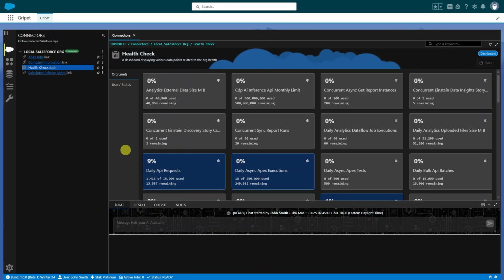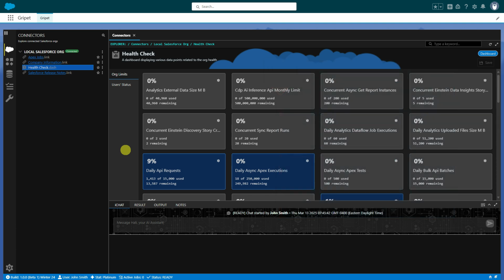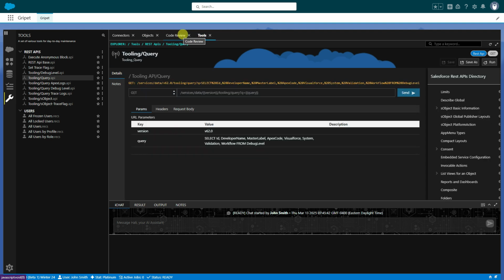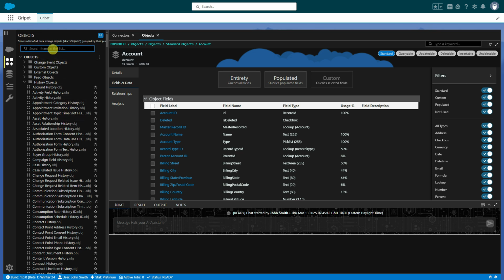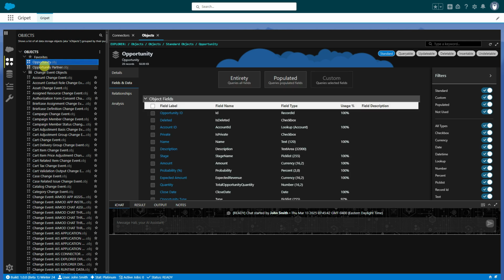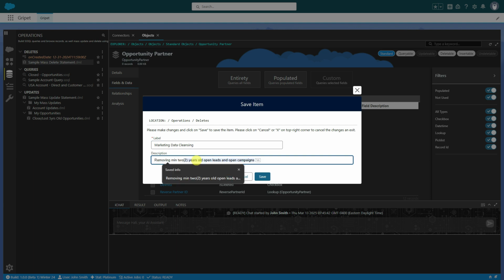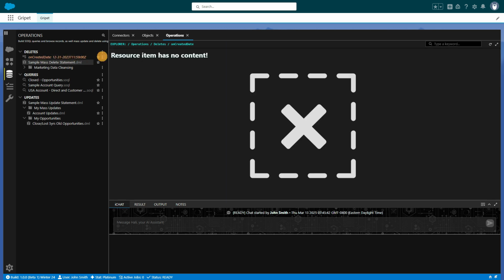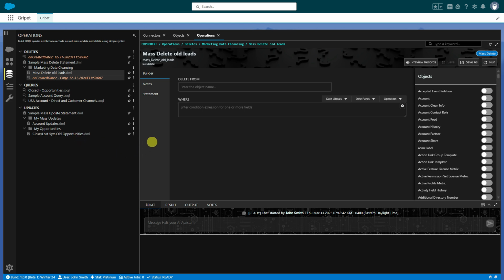⚡Gripet Tutorial | Mastering the Gripet Explorer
Join me, Shervin, as I walk you through the essential features of the Gripet Explorer—a core component of our intelligent Salesforce admin tool powered by Hulcon AI. In this tutorial, you'll learn how to navigate through sections, folders, and items; use the search feature effectively; leverage context menus including refresh options; and mark favorites for quick access. This video is designed for Salesforce admins and developers looking to streamline data management and organization.